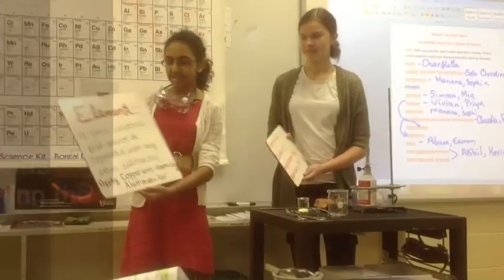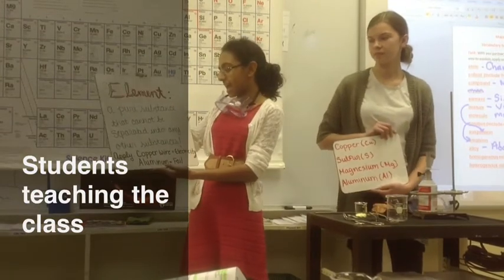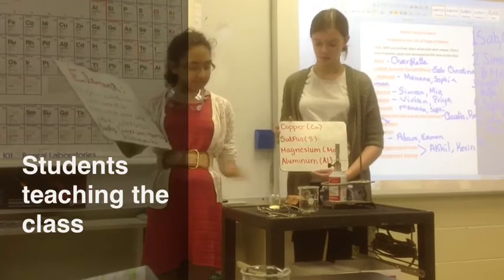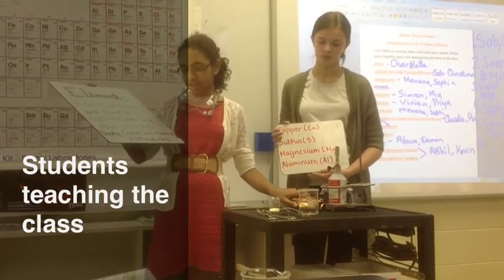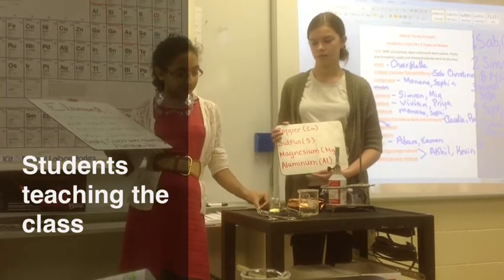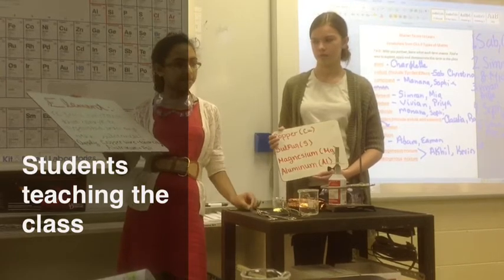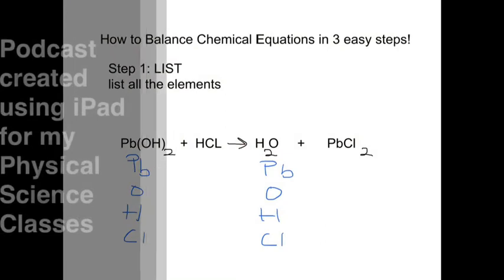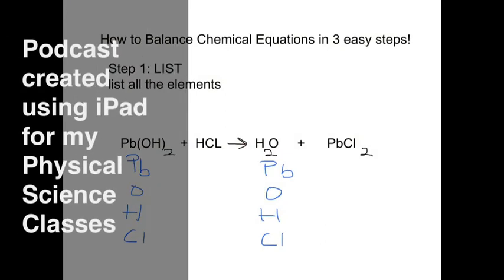Maggioli Science Class Video